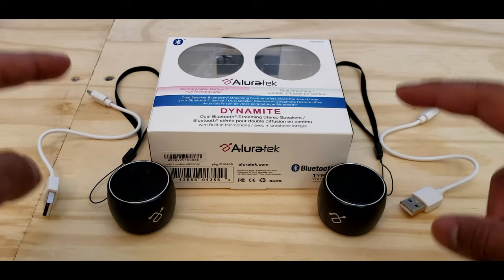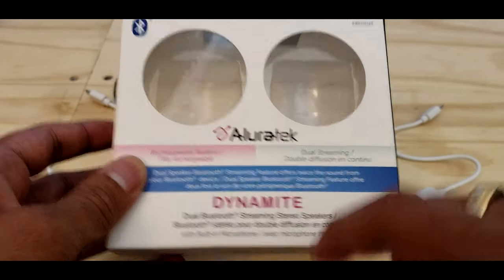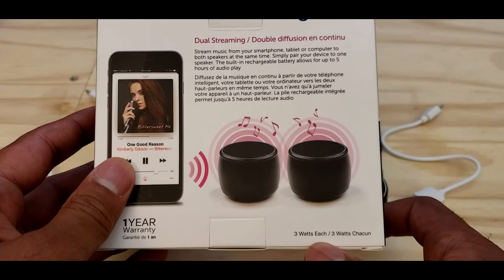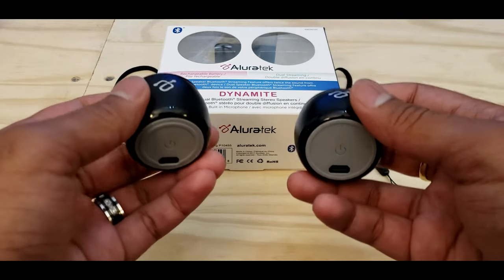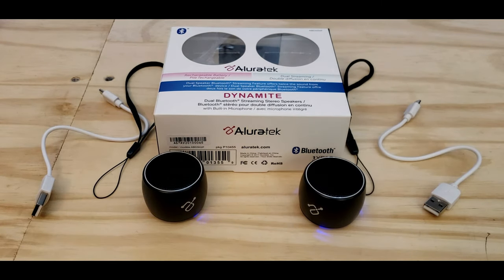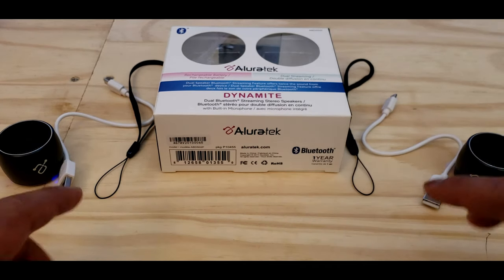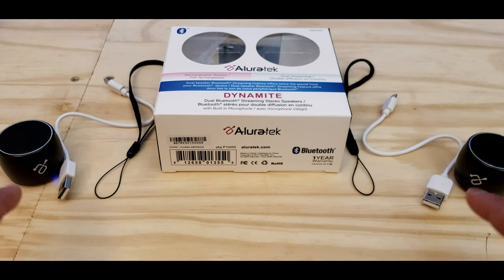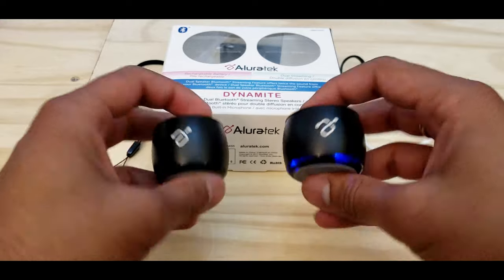Aluratek Dynamite Speakers Review & Demo in 4K!!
These are truly an impressive pair of speakers! For such a small form factor these speakers are able to put out some serious sound. The clarity and bass is impressive, not to mention that putting them on opposite sides of you will create that immersive sound enviornment.
I really do enjoy these speakers and think they are worth checking out!